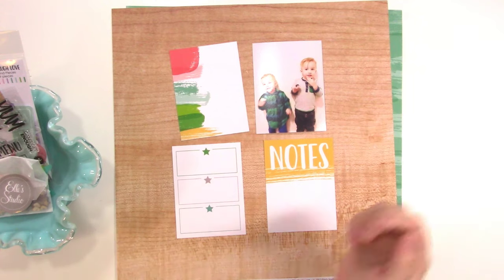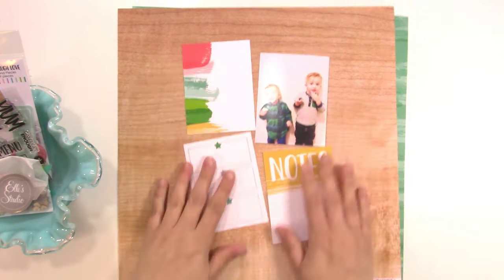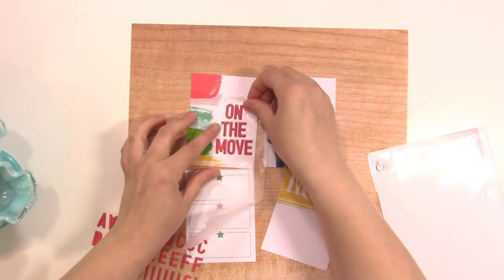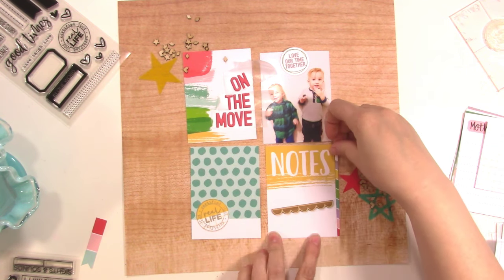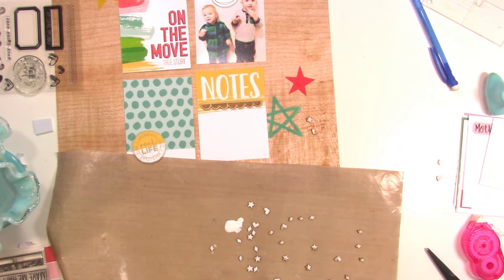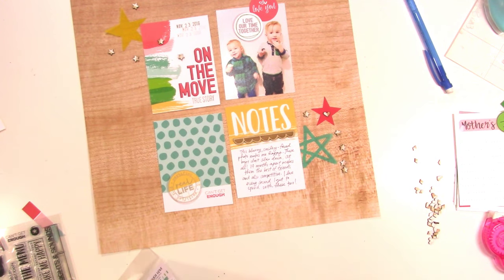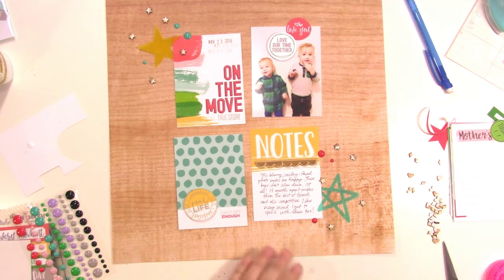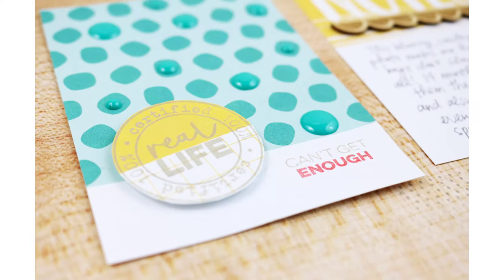Elle's Studio | On the Move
I've linked to all available products below and you can check out more over on the Elle's Studio blog